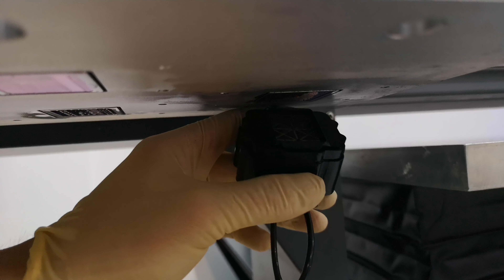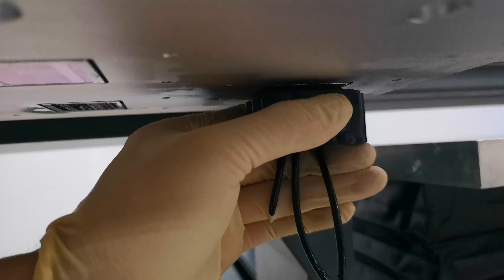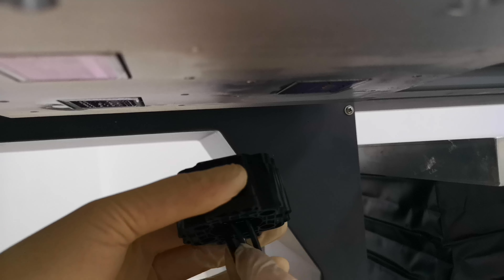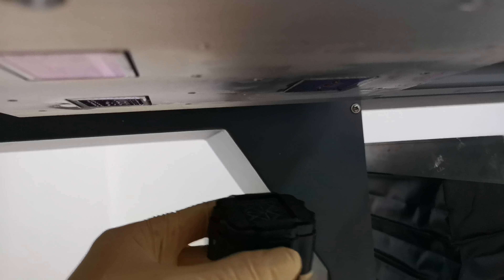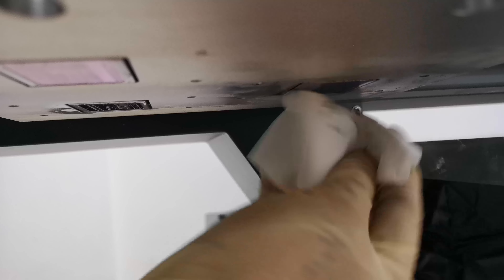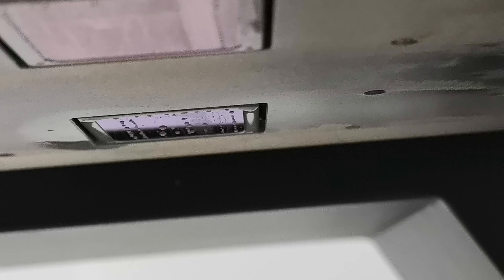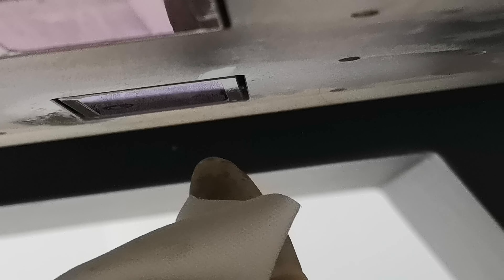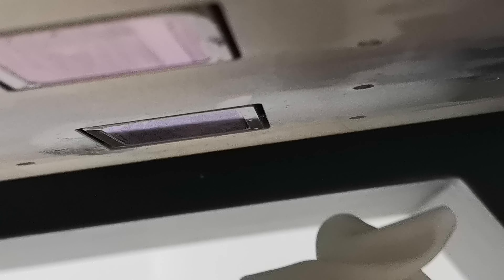Step 16- Wipe print head surface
▶Toturial Video-Galaxy-jet Max 6090 UV Printer◀
▶Printer Links◀